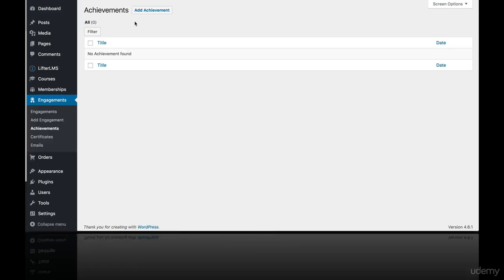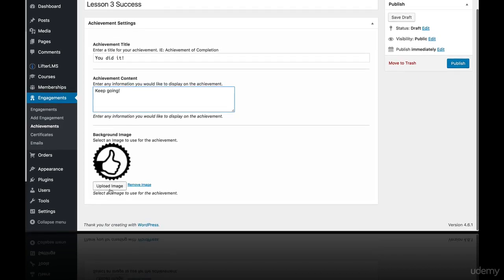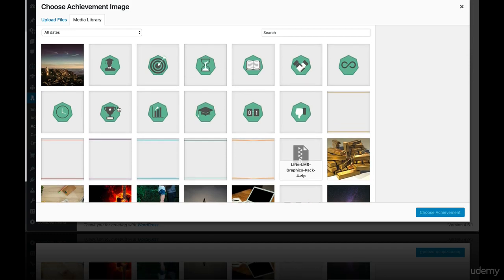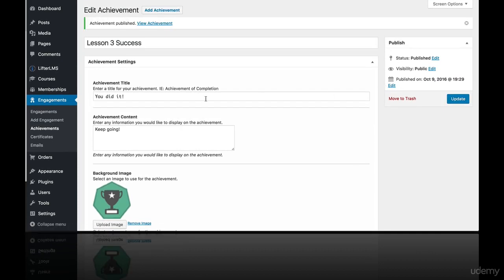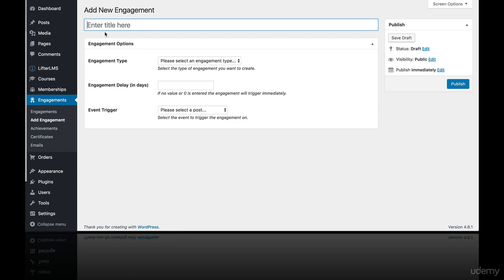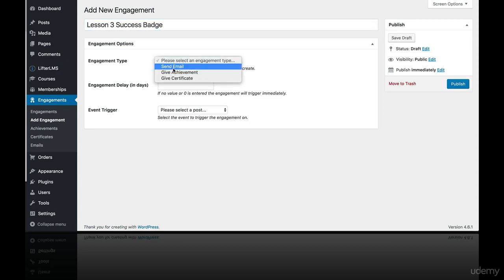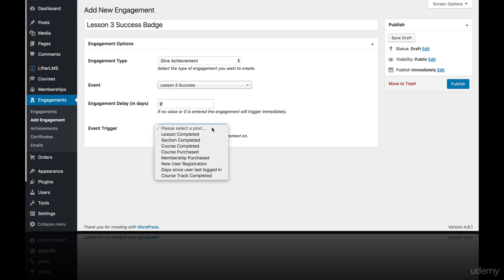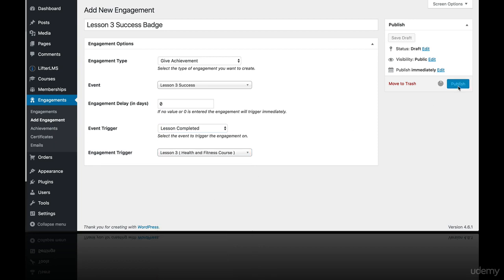14 Gamification with Acheivements